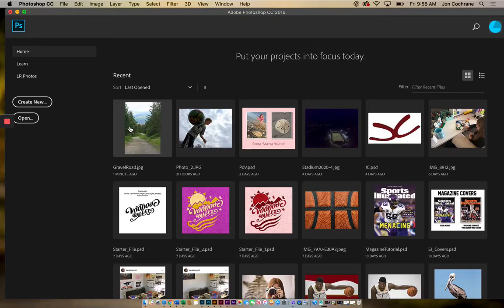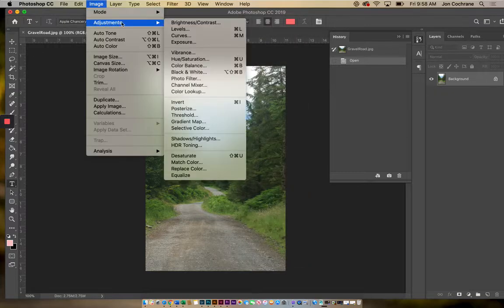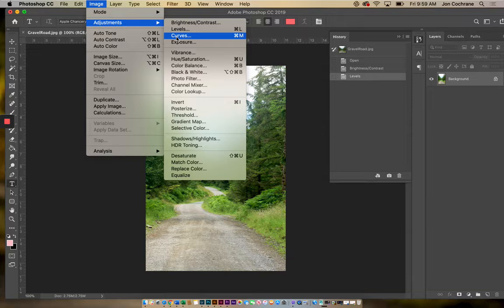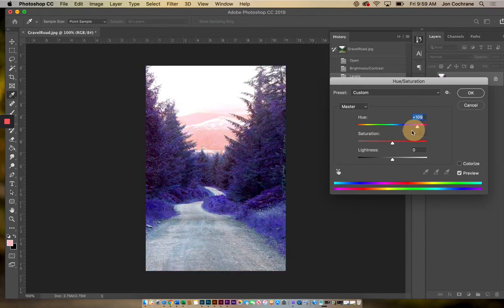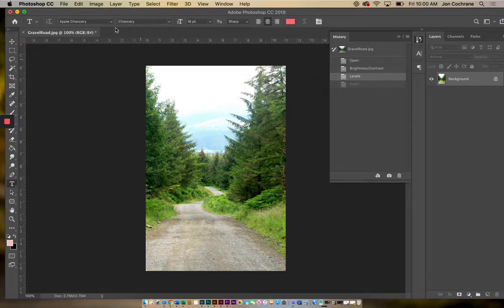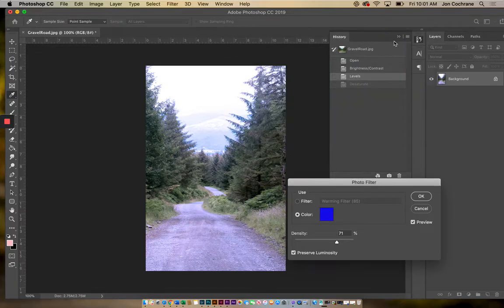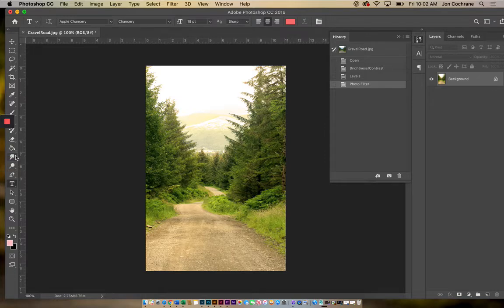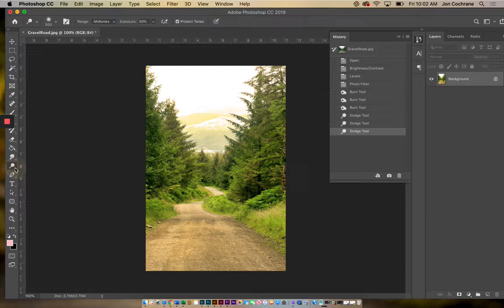How to Edit Colors in Photoshop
In the tutorial, we'll be learning how to edit the colors in your photos using Levels, Brightness/Contrast, Vibrance, Hue/Saturation, Desaturation, Photo Filters, Monochromatic Color Schemes, and others.  This will help you learn how to make good and bad edits to your photos.